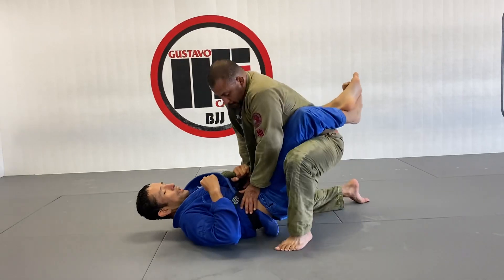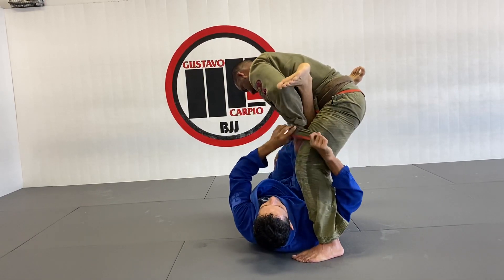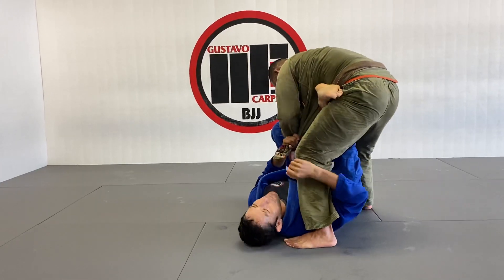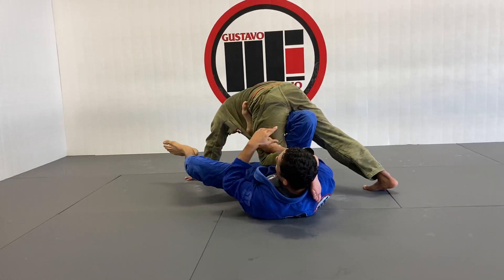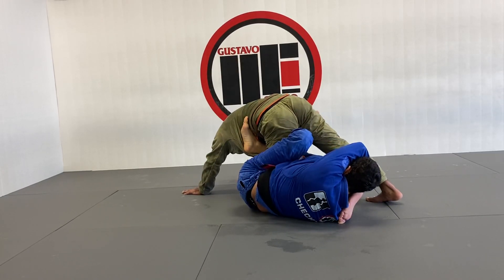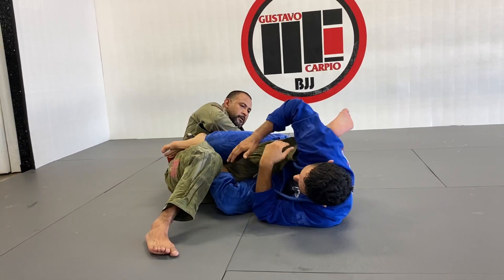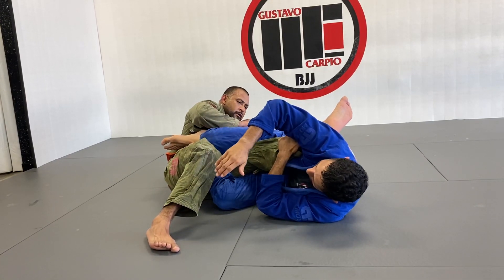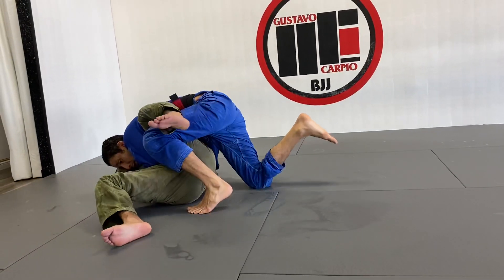Week 3: Squid Guard to Knee Bar or Leg Drag Variations